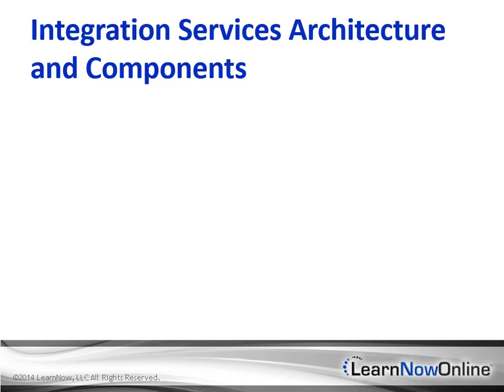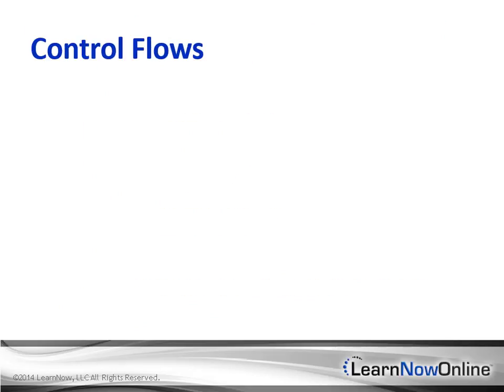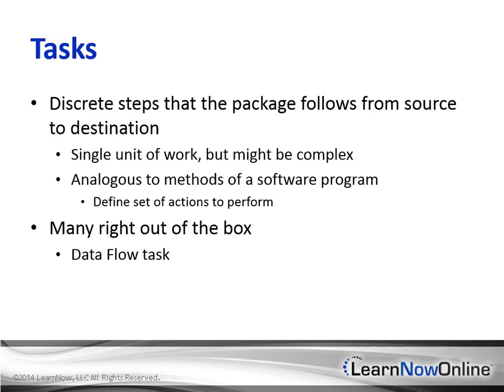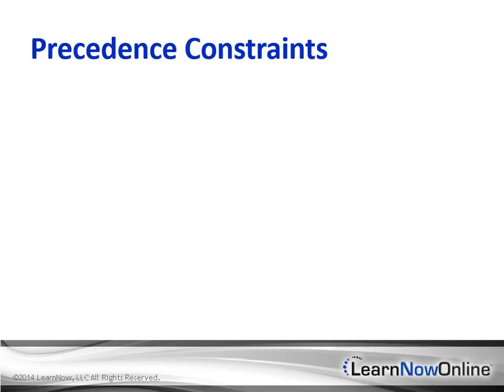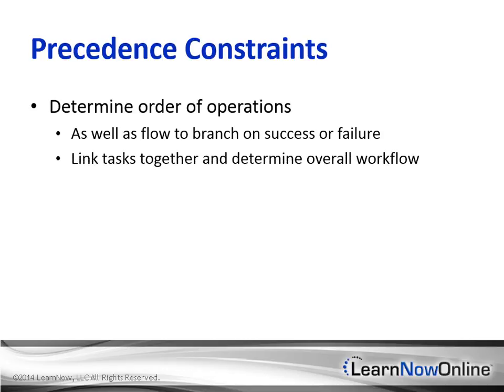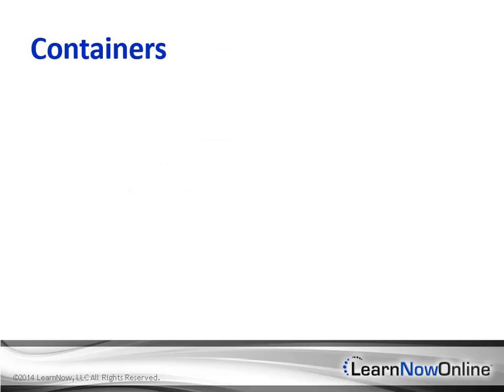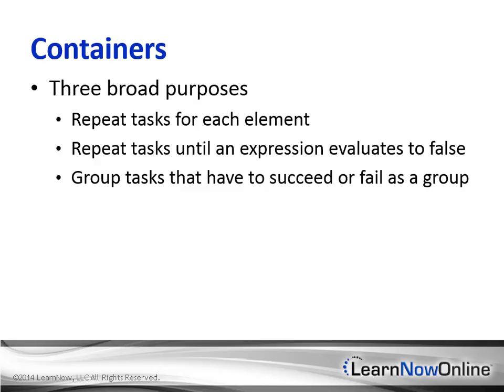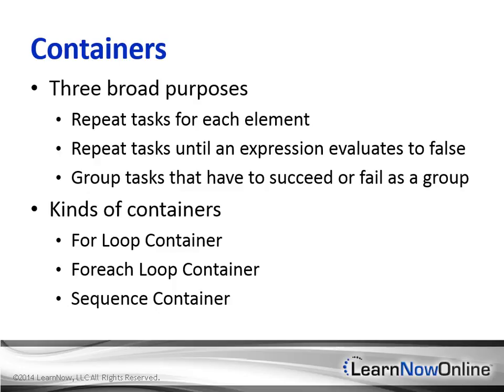SSIS 2014, Part 01 Concepts and Data Tools Player LearnNowOnline 2